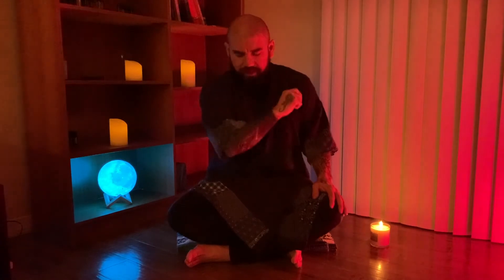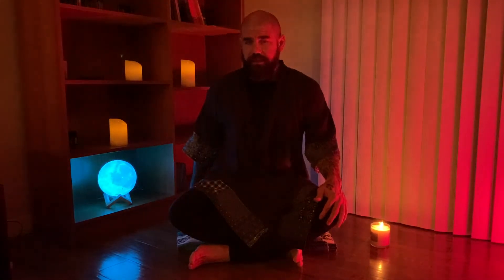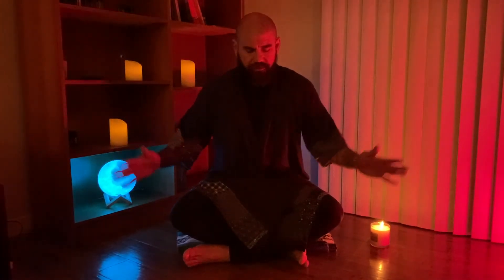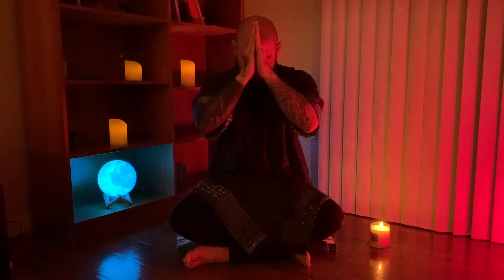Meditation for Relaxation, Peace, and Gratitude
Join me in this guided meditation to relax, breathe, embrace peace, and harness gratitude.  Open to all levels.  Enjoy!

The content provided by Yogi Bryan LLC in our hypnosis and meditation audios is for informational and entertainment purposes only. It is not intended to diagnose, treat, cure, or prevent any medical condition, mental disorder, or psychological issue.

Our audios are not a substitute for professional medical or mental health advice, diagnosis, or treatment. Always seek the advice of your physician, therapist, or qualified mental health provider with any questions you may have regarding a medical condition or mental health concern.

Do not listen to our audios while driving, operating machinery, or engaging in any activity that requires your full attention.

Yogi Bryan LLC does not guarantee any specific results from using our audios. Individual results may vary and depend on various factors, including but not limited to your personal circumstances, mindset, and consistency of use.

By accessing and using Yogi Bryan LLC's hypnosis and meditation audios, you agree to release us from any and all liability for any injury, harm, loss, or damage that may arise from your use of our audios.

If you experience any discomfort or adverse effects while listening to our audios, discontinue use immediately and consult with a medical or mental health professional.